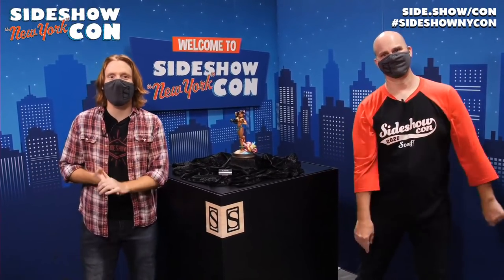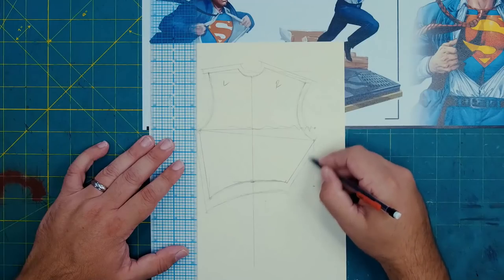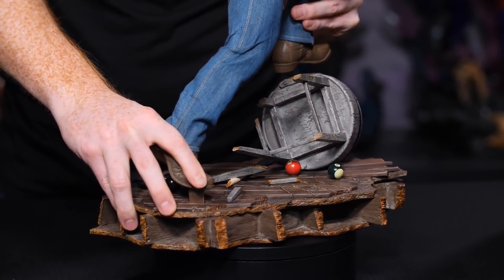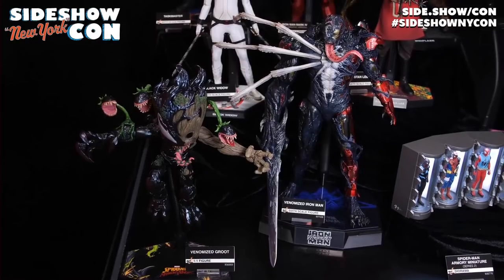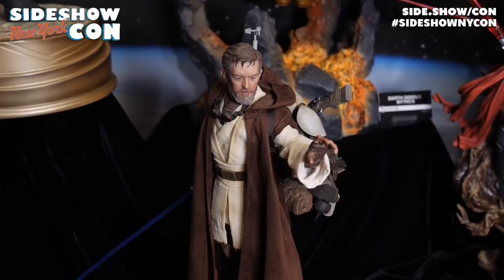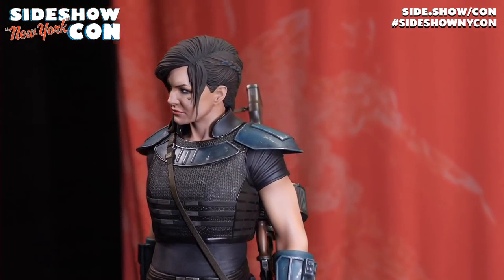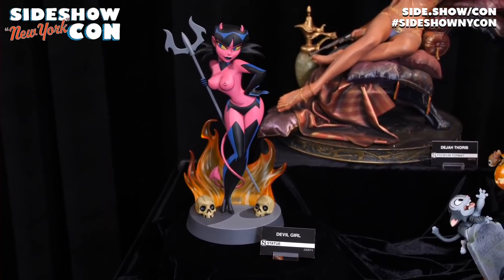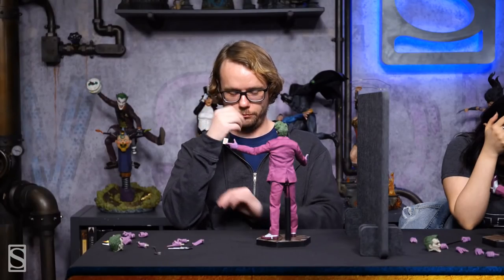Live From the Booth: Sideshow's Matinee - Day 6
Join us here Sunday afternoon at 2pm PST for the last day of Sideshow New York Con!